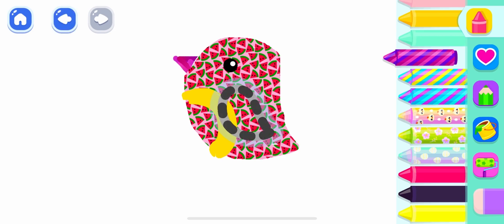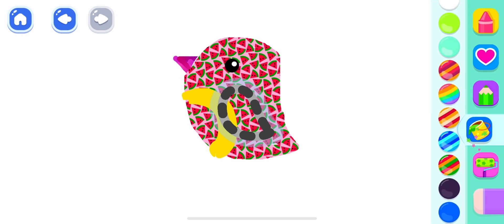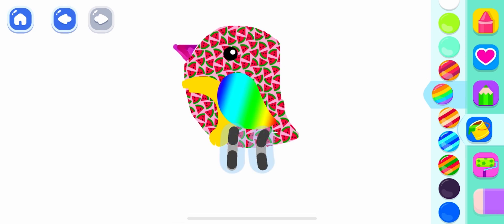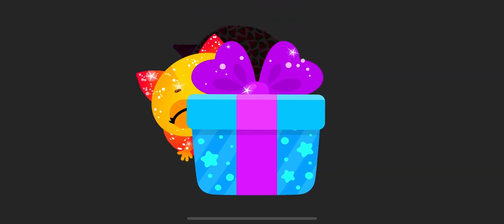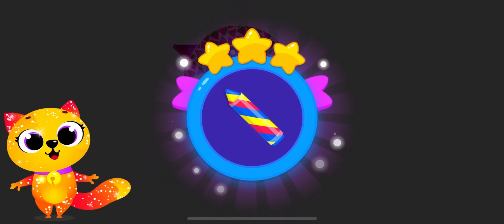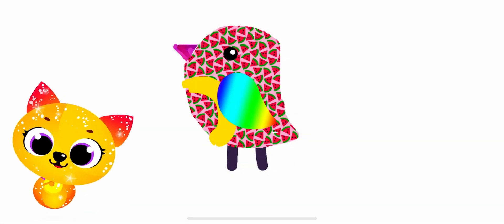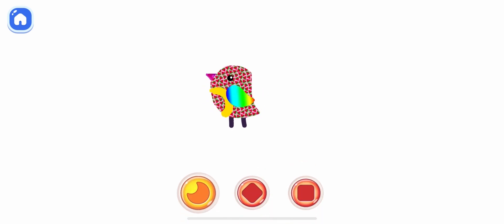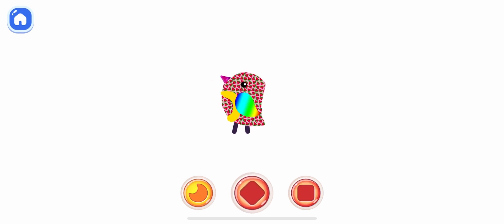drawing and colouring a BIRD video for kids